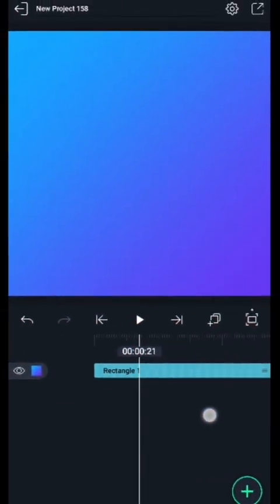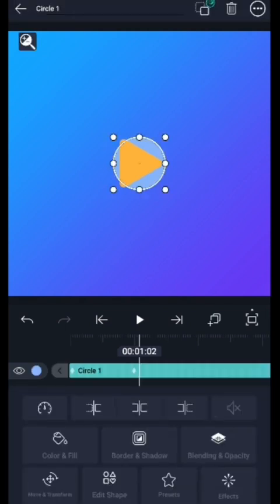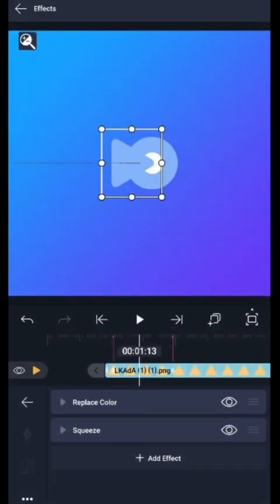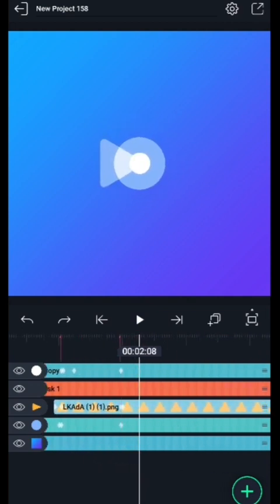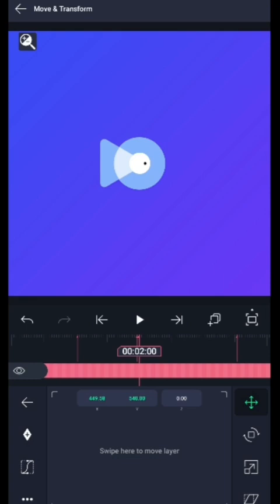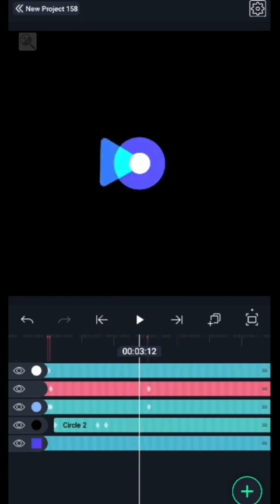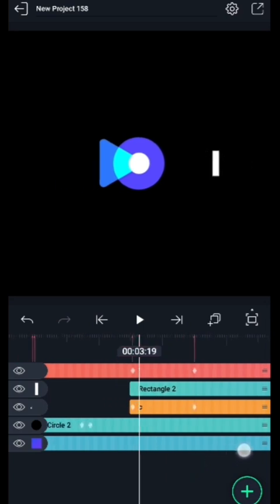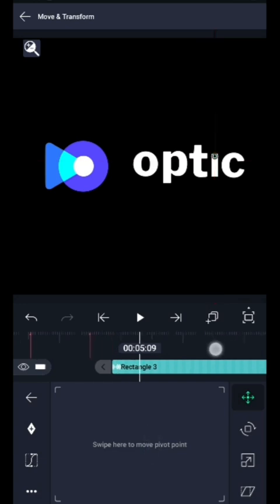ADVANCED LOGO ANIMATION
If you want the link to the project template, chat me up on